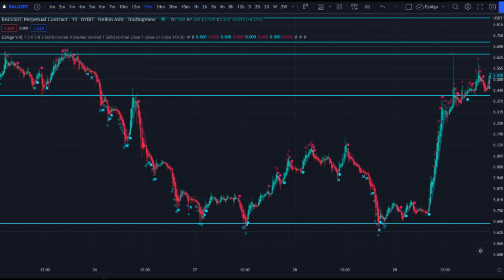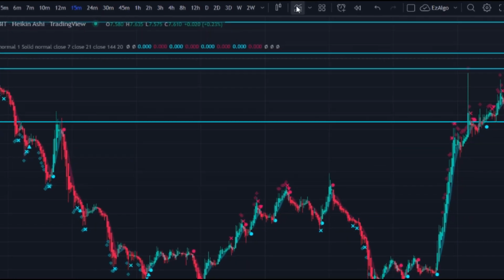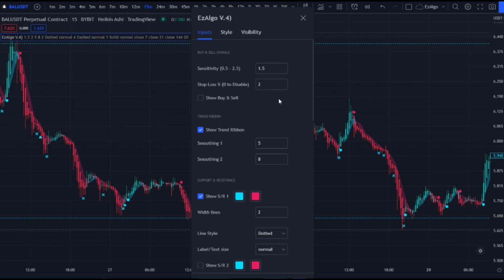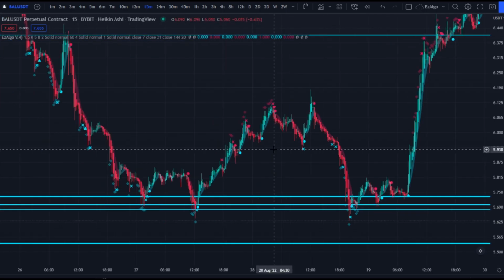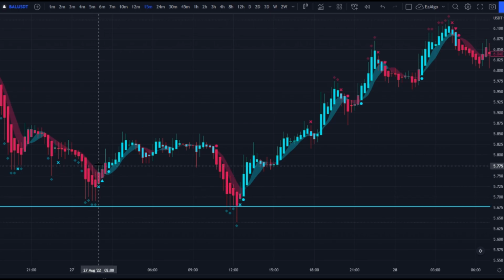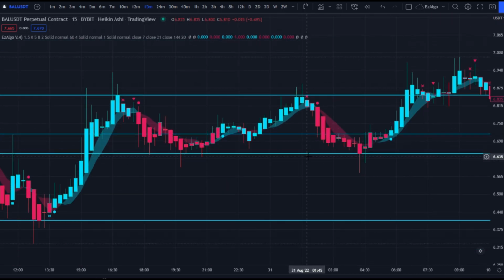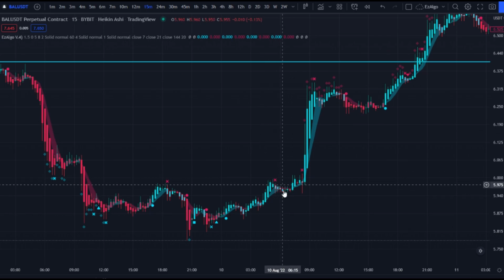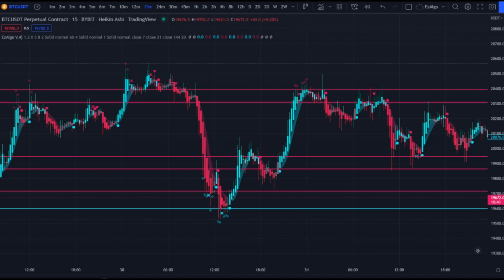Complete EzAlgo V.4 Walkthrough | Buy & Sell Signals Explained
This is the complete EzAlgo V.4 walkthrough and the my exact inputs when I am day trading/scalping crypto and forex. Use the new EzAlgo mild buy & sell signals for a more precise entry and use the EzAlgo divergence buy & sell signals for confirmation.